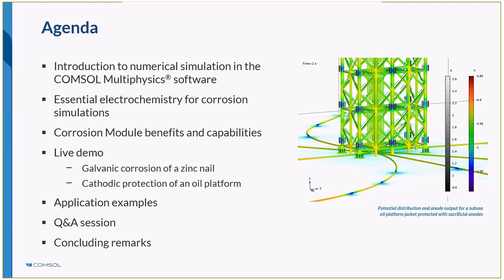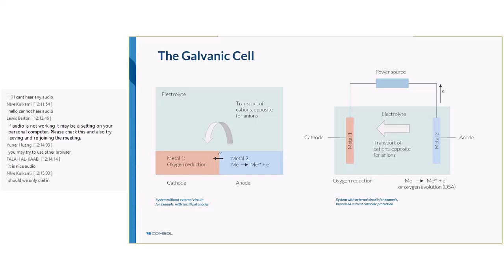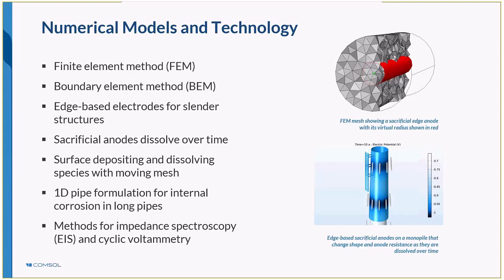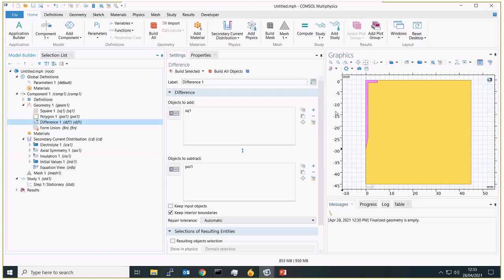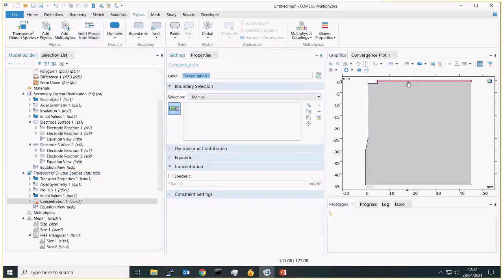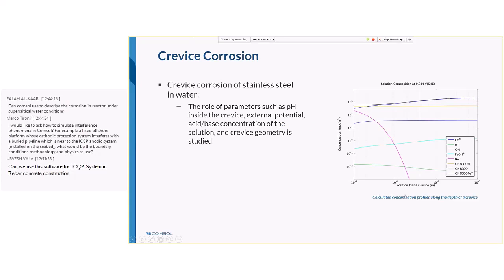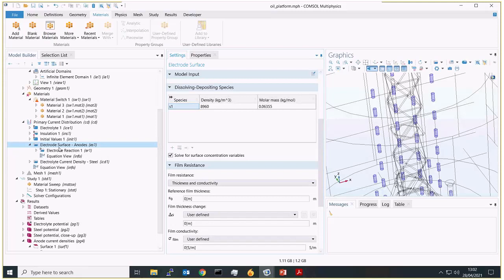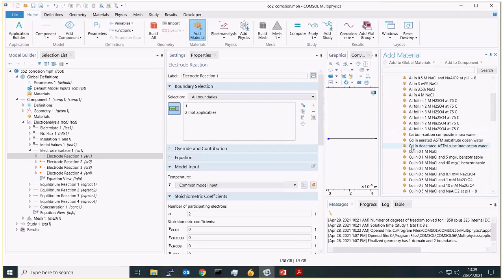Modelling Corrosion and Corrosion Protection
Ross Hubble | Applications Engineer | COMSOL